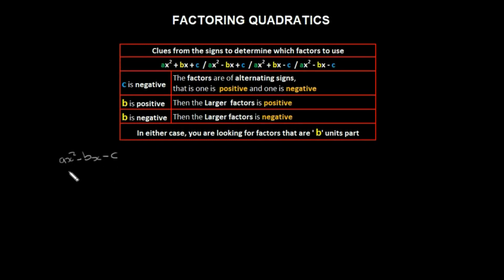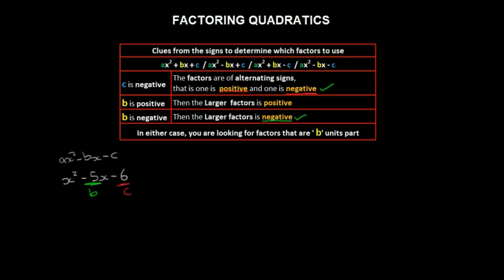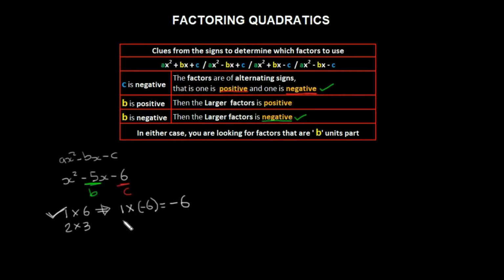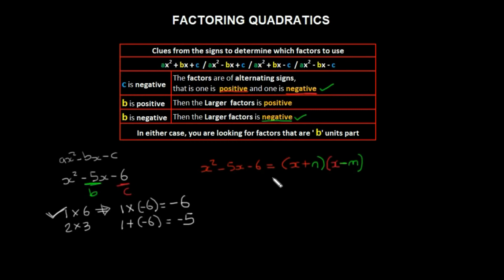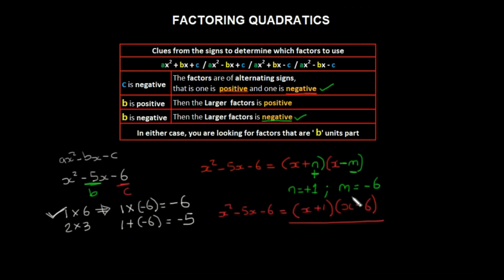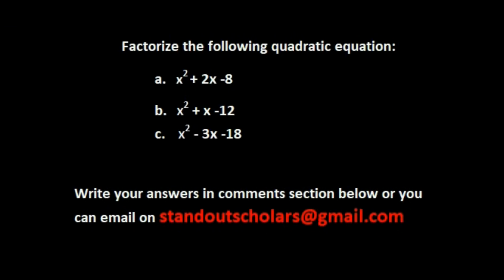Factoring Quadratics in Mathematics - Part 2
Factoring Quadratics in Mathematics Elementary Algebra. This video shows how to Factorize a given Quadratics Equation by method of factors. Standout Scholars helps students globally to master techniques on solving questions on Mathematics, Physics and Chemistry. Free online tutorials are available as well.

By referring to the table shown in this video and checking the sign of the constant ‘c’ and coefficient ‘b’, it is easier to find the two factors of a given quadratics.